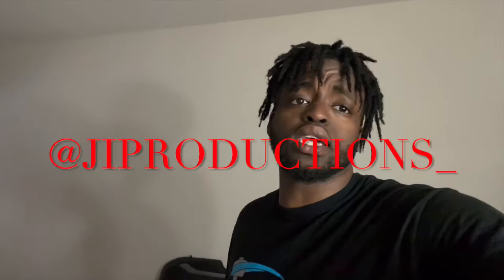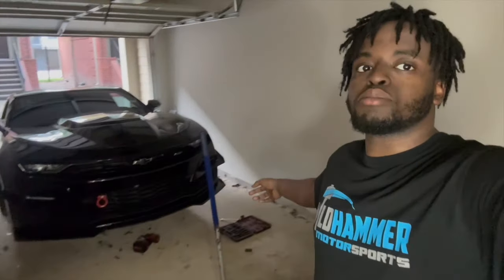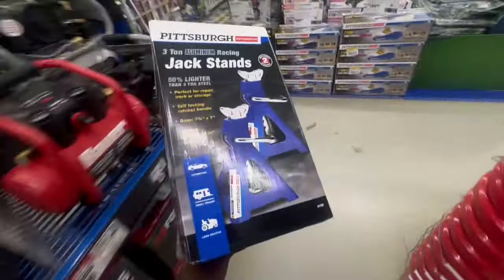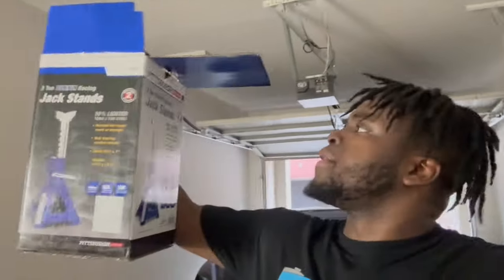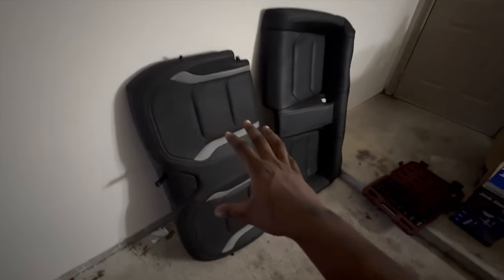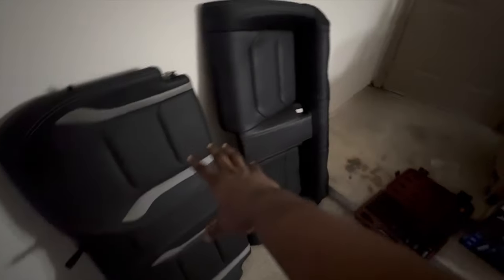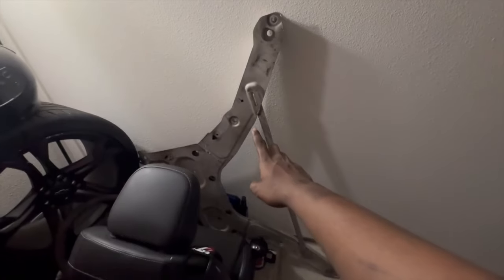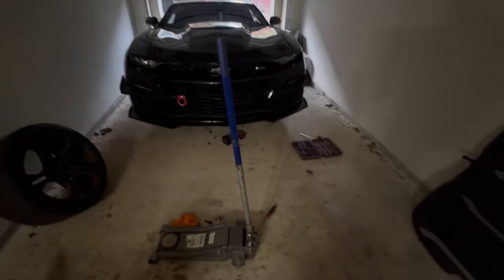TRACK PREP DAY SO MUCH TO DO SO LITTLE TIME